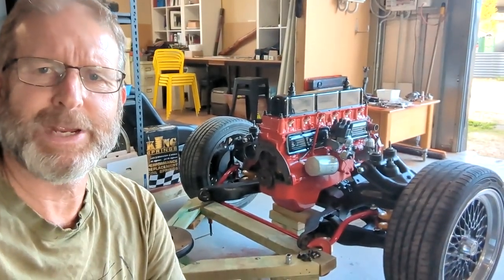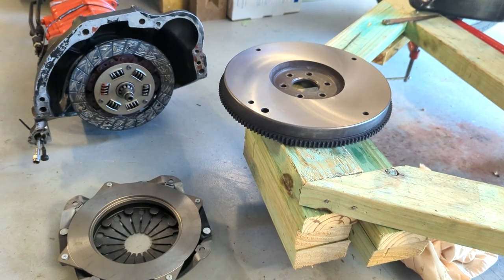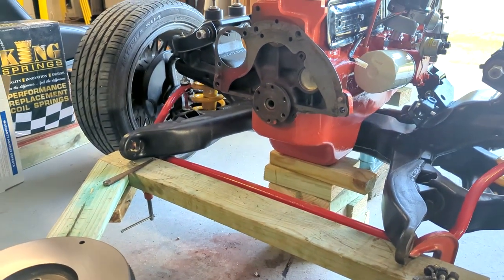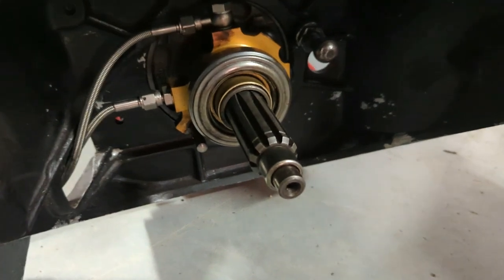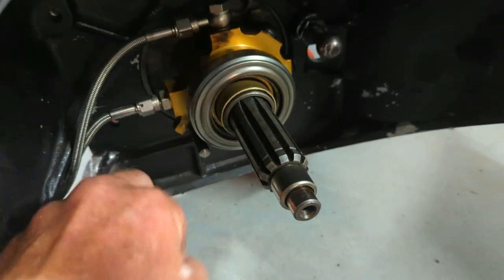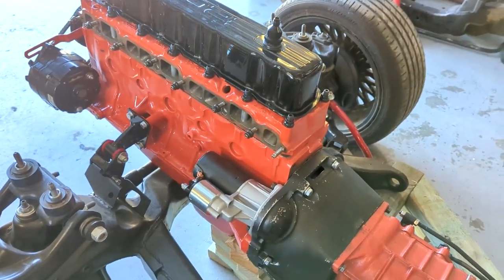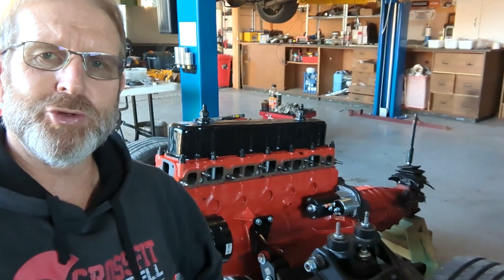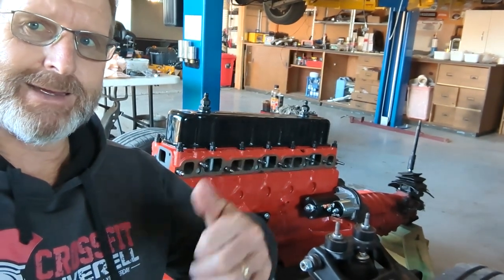No.59 Torana Build M20 Gearbox Installation KamicarzCreations - Holden Six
So finally have the correct clutch and was able to fit up the new gearbox to the Hot Six Build.

Have a look at these runs.

Torana Also see the playlist on